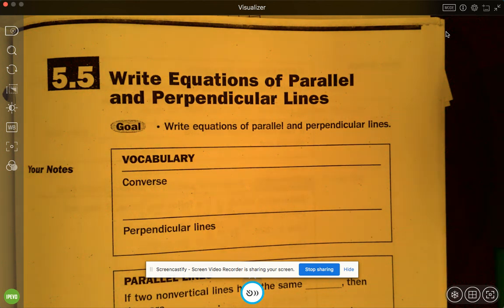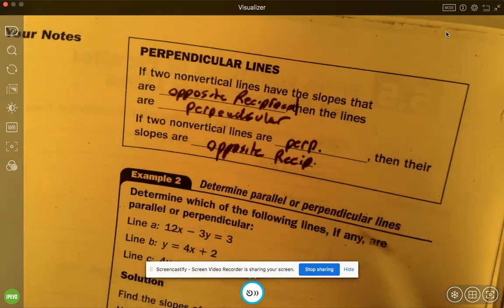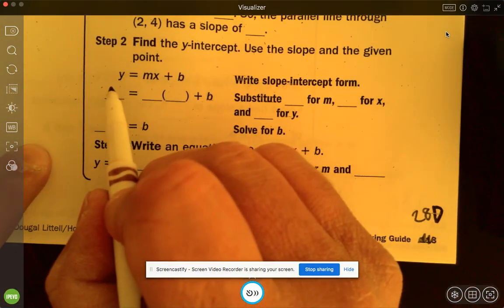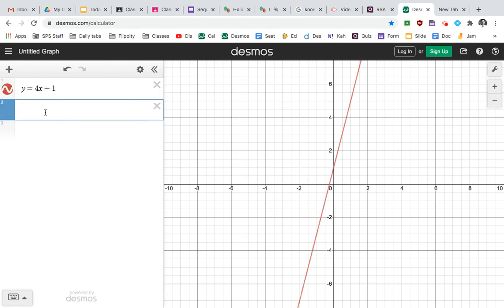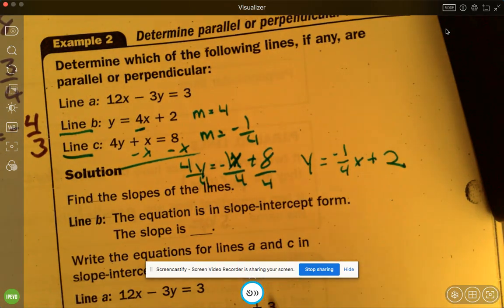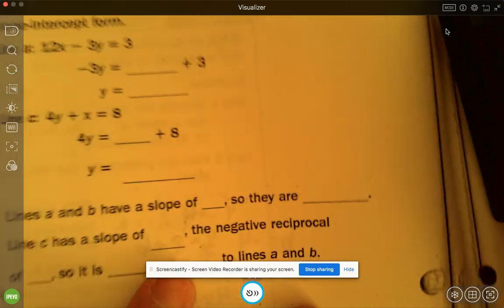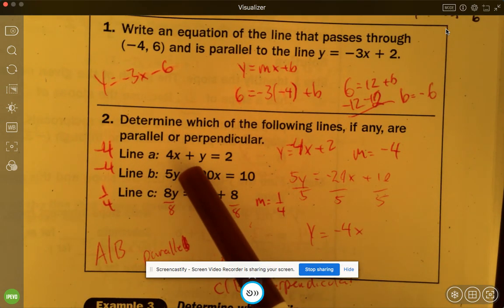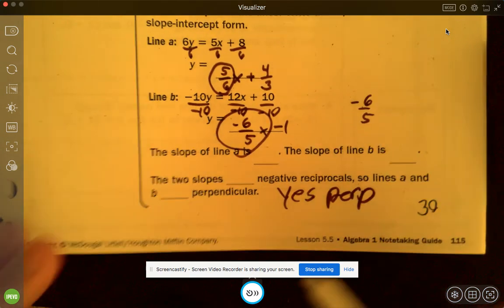Untitled: Oct 30, 2020 1:27 PM